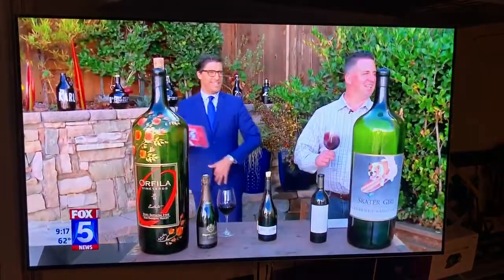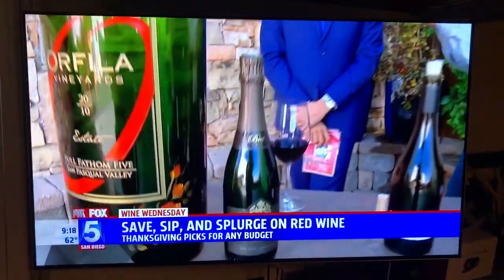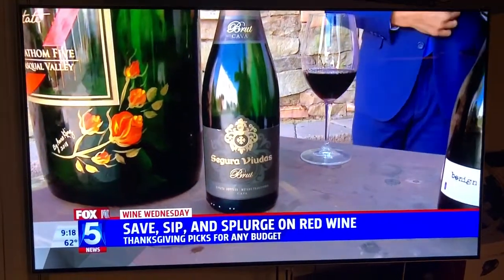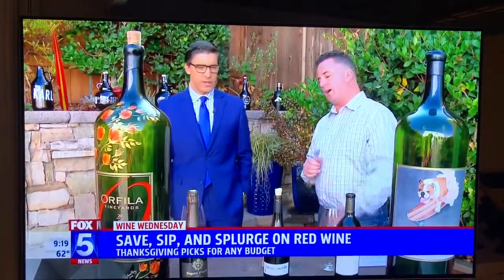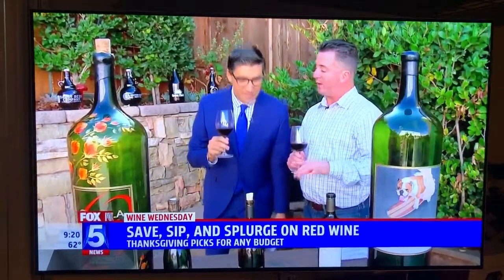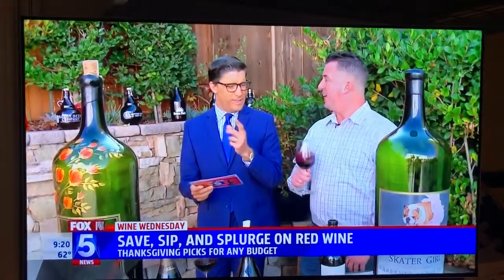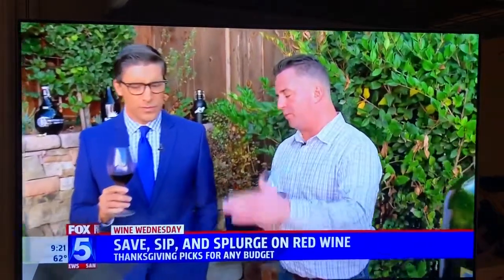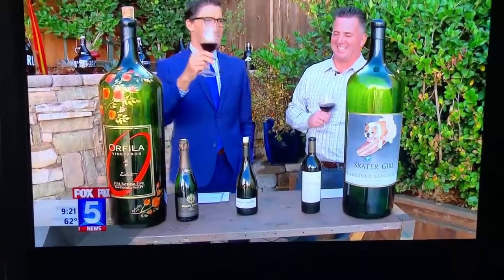Skater Girl Bottle Fox 5 San Diego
Skater Girl prominently displayed on Fox 5 San Diego.